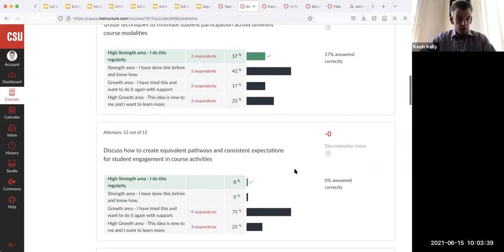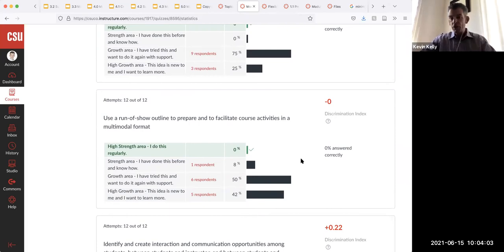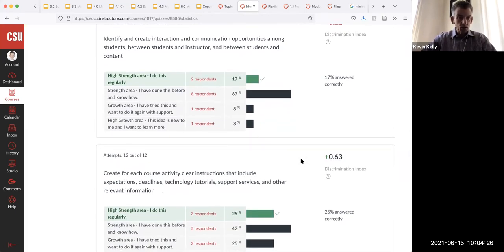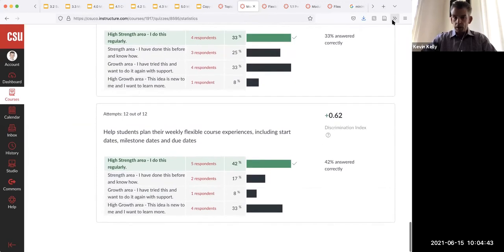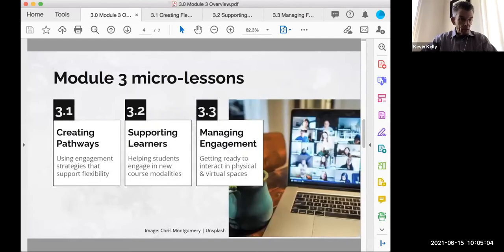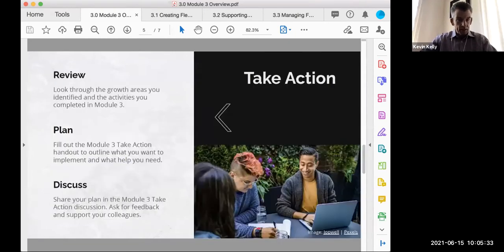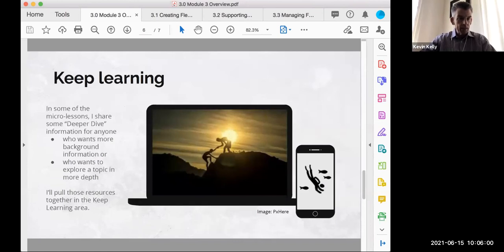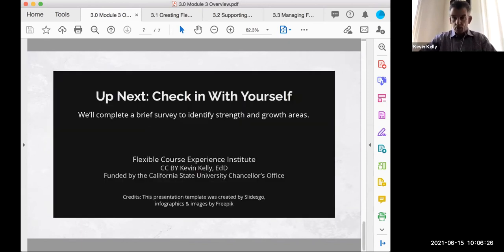Module 3.0 Overview: Synchronous Session